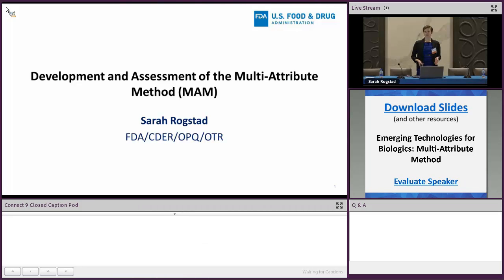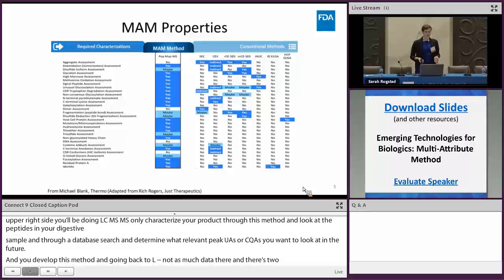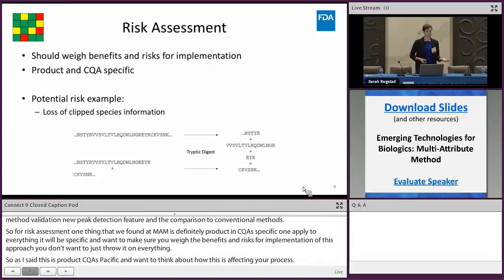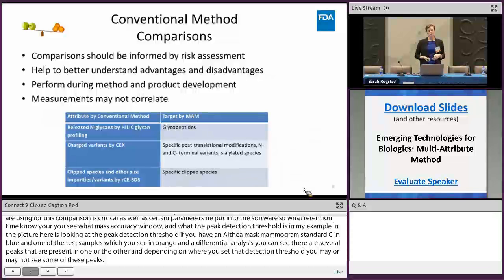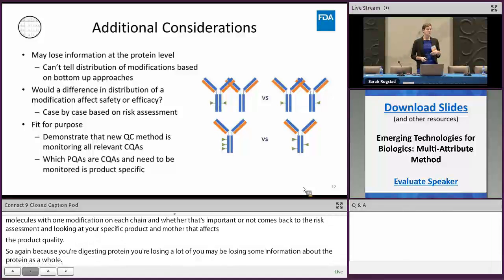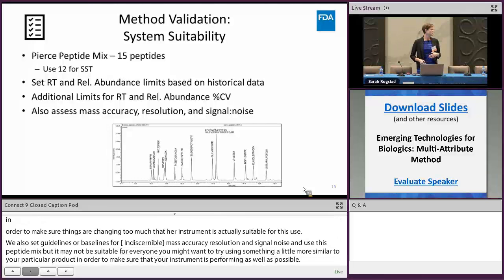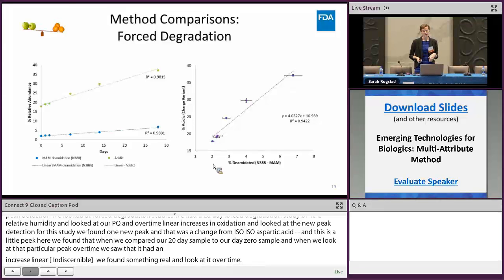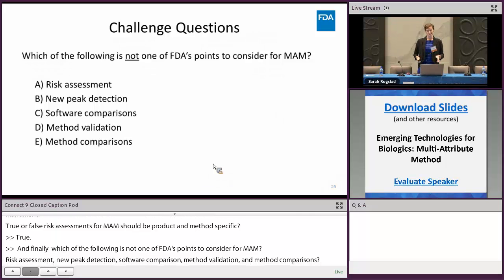Assessment of the Multi-Attribute Method (MAM) Substance (23of33) Quality – Oct. 16-17, 2019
CDER Office of Pharmaceutical Quality’s Sarah Rogstad discusses the multi-attribute method (MAM), MAM research at FDA, and a summary and future of MAM research.